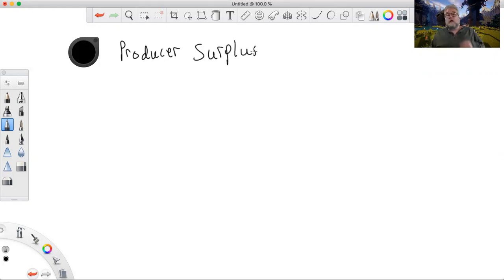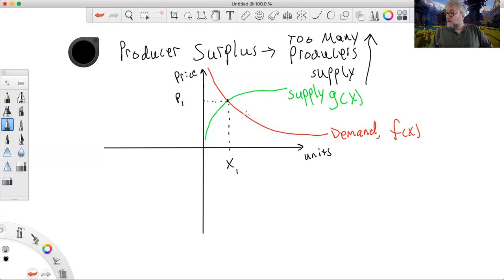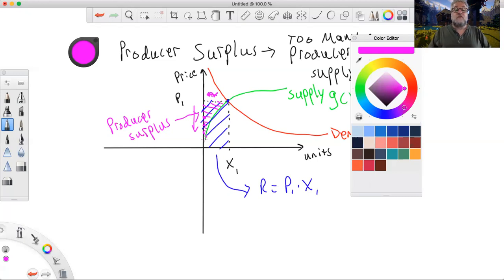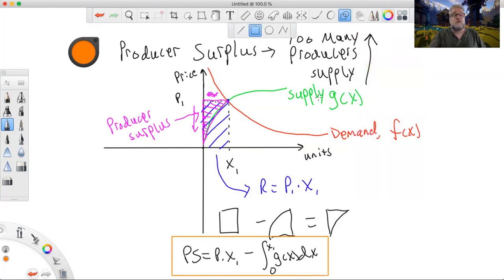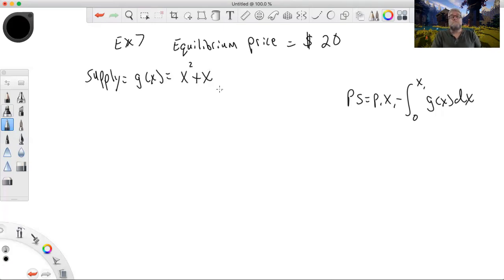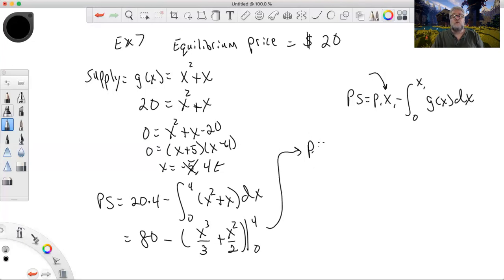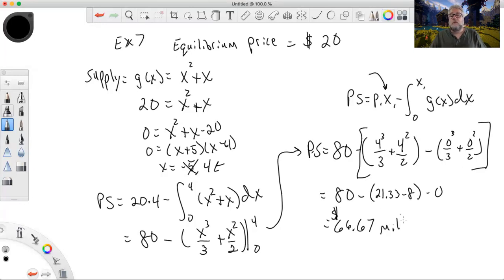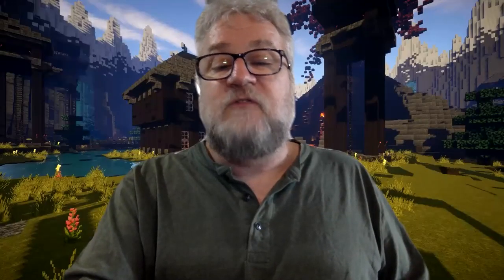Siena College: Qbus110 - Chapter 13.4 - Producer Surplus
This video goes over how to calculate the revenue in a Producer Surplus Market